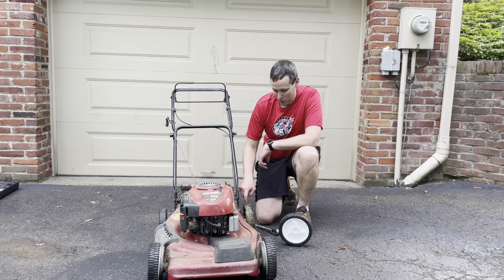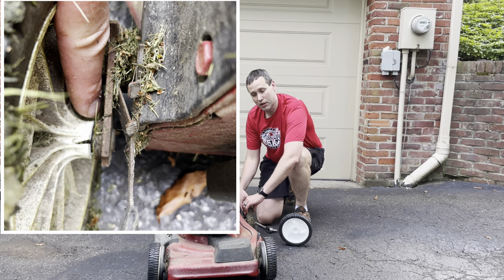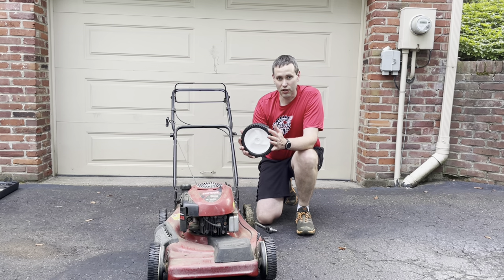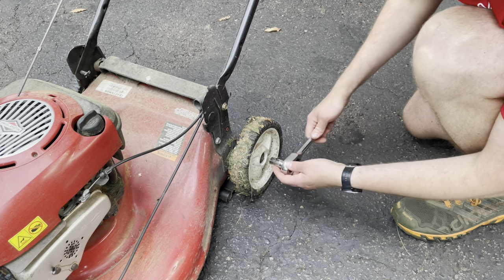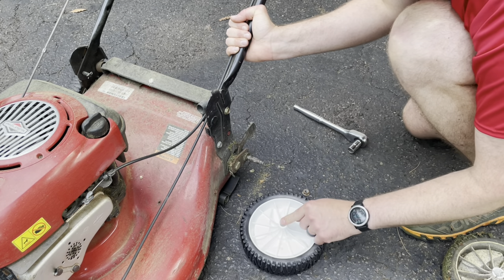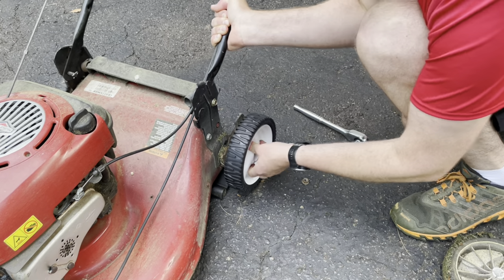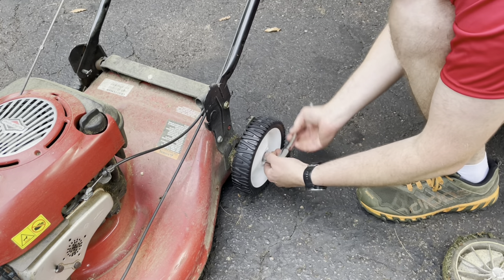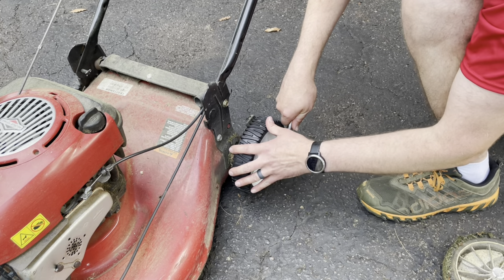Lawnmower rear wheel replacement - How to replace the rear wheels on a Craftsman mower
It is quick and easy to replace the rear wheels on a front wheel drive lawnmower.

(Husqvarna / Craftsman part number 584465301 Rear Wheel 8" x 1 3/4")

This is a Craftsman Model #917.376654 front wheel drive self propelled lawn mower with a Briggs & Stratton motor and 22” cut.  This mower has the Briggs and Stratton 625 series motor (190cc).  The same procedure applies to many other brands including Husqvarna lawnmowers.

How to change Craftsman lawnmower wheels.
Changing Husqvarna mower drive wheels.
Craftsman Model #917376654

All information presented in this video is my opinion.  Use at your own risk.

Replaces: 400246X427
Fits: Craftsman 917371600, 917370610, 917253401, 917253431, 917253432, 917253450, 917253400, 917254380, 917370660, 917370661, 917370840, 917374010, 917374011, 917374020, 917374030, 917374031, 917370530, 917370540, 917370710, 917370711, 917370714, 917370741, 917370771, 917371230, 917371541, 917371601, 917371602, 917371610, 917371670, 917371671, 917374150, 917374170, 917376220, 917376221, 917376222, 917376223, 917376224, 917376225, 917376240, 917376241,